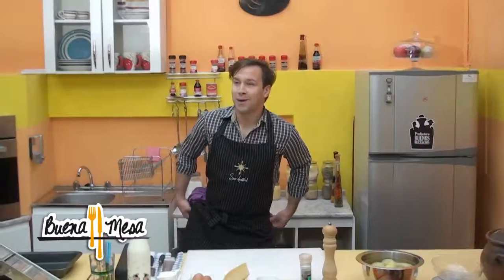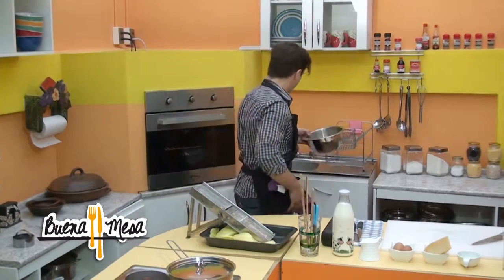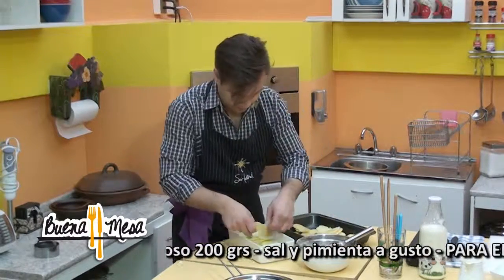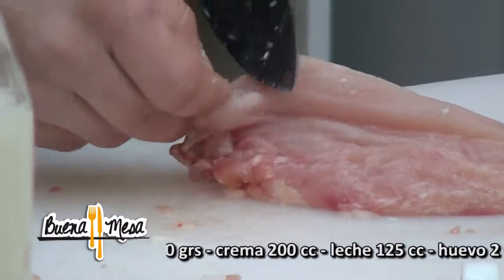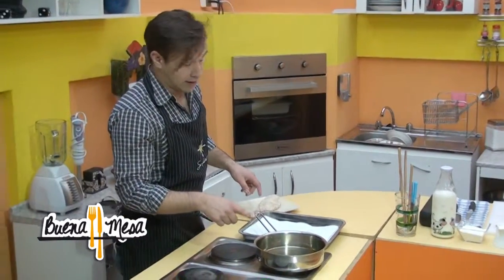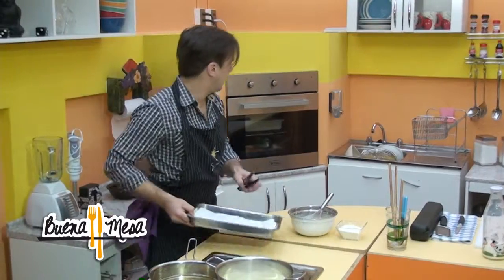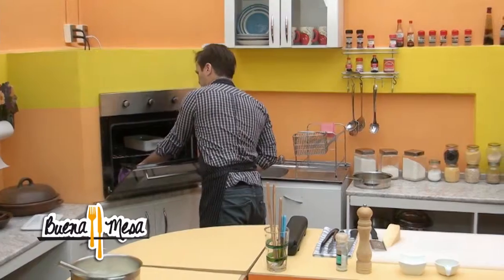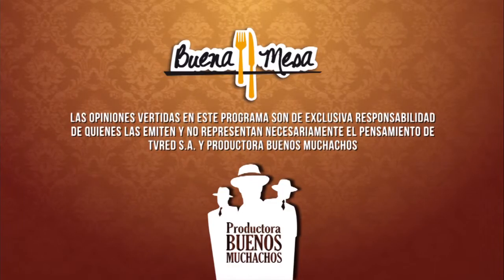Buena mesa - Cordon blue